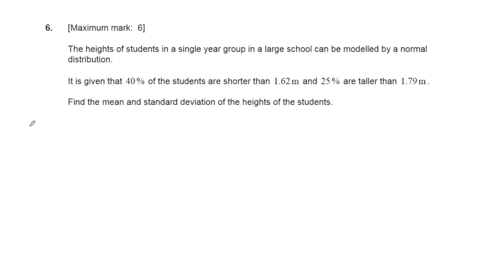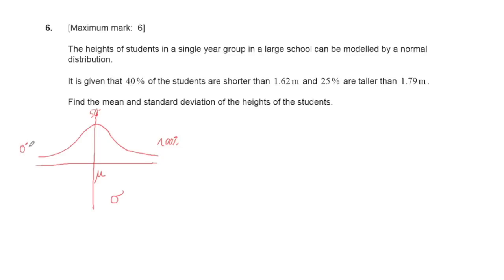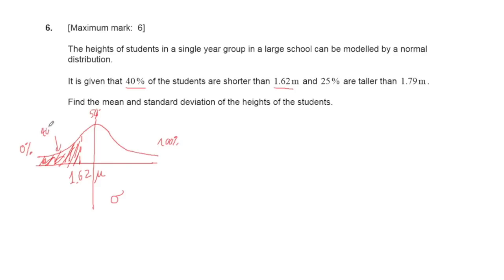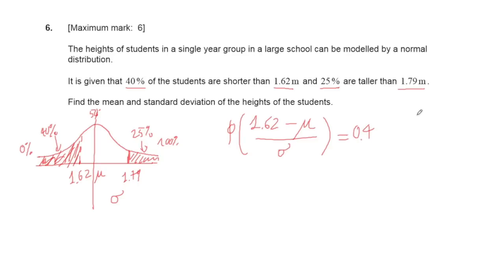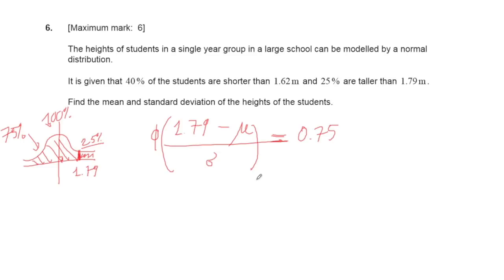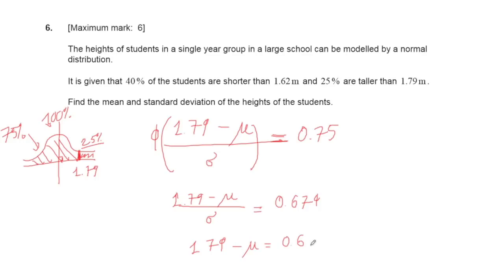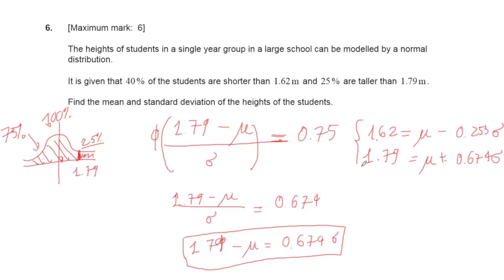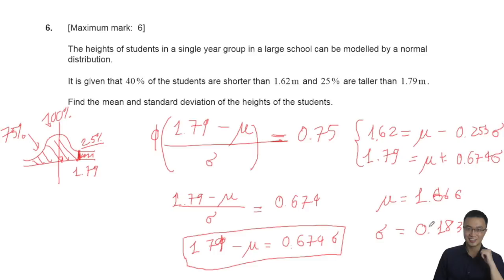IB MATH - NORMAL DISTRIBUTION - PAST PATER 2 - 2016 - QUESTION 6